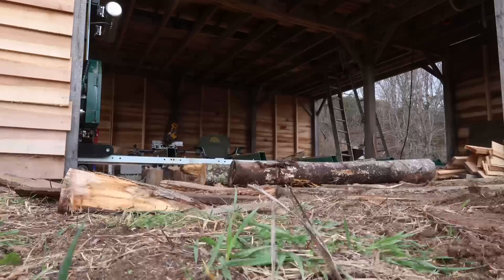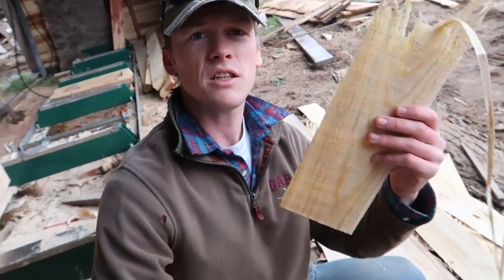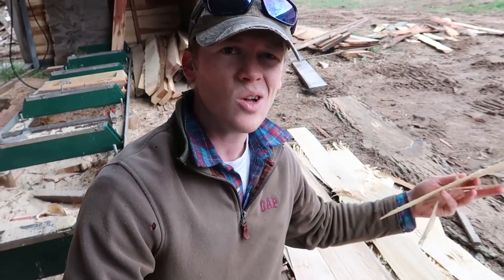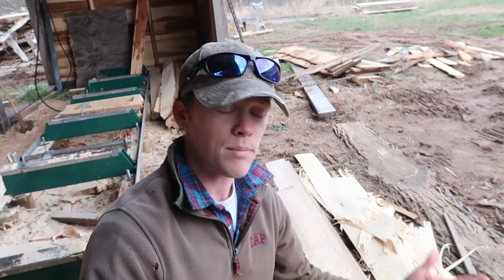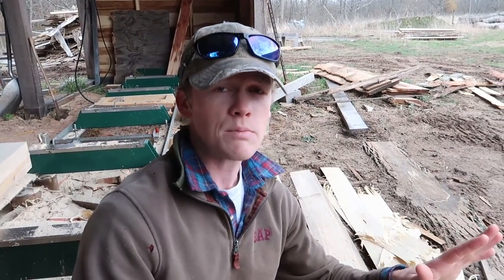Milling Toilet Paper on the Sawmill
In light of everything going on right now, I decided we should have a little fun with the mill. We'll still be having our regular Saturday video as well!